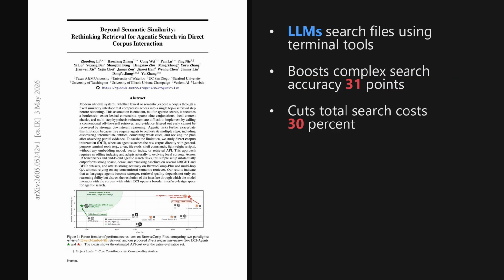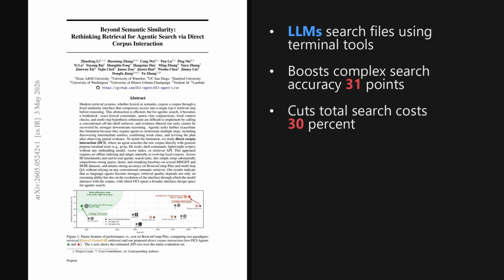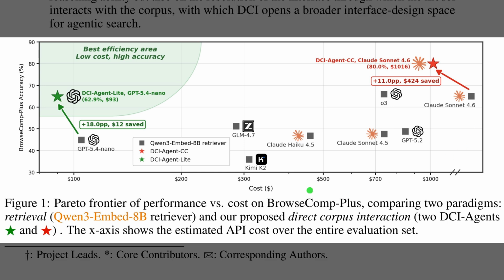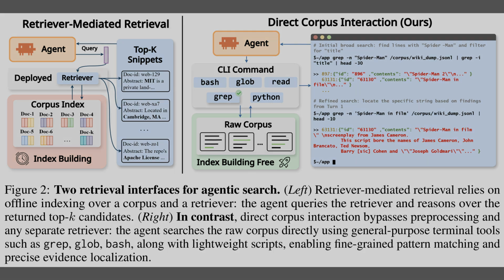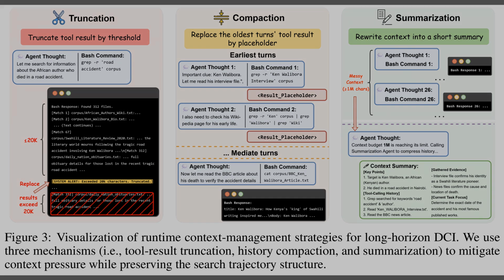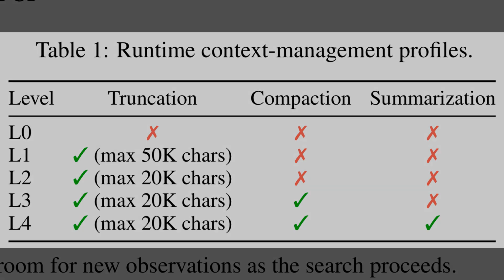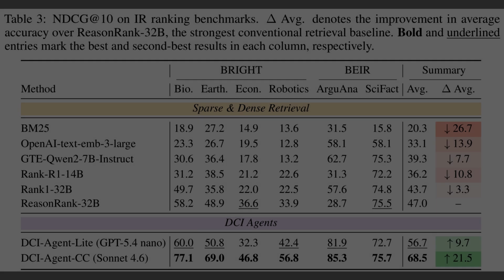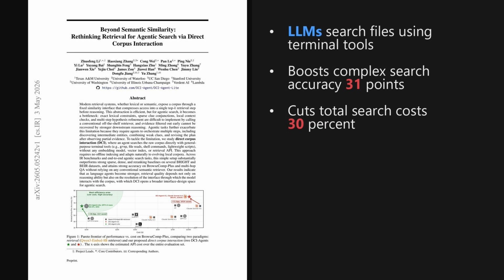DCI: Replacing RAG with Terminal Tools for LLMs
In this AI Research Roundup episode, Alex discusses the paper: 'Beyond Semantic Similarity: Rethinking Retrieval for Agentic Search via Direct Corpus Interaction' This paper introduces Direct Corpus Interaction (DCI), a new approach that allows LLM agents to interact with raw data using terminal tools like grep and bash instead of traditional vector databases. The authors argue that standard top-k retrieval creates a bottleneck by hiding raw semantics and discarding evidence too early in the pipeline. By using a terminal-based interface, agents can enforce exact lexical constraints and discover intermediate entities for complex multi-hop tasks. The researchers evaluate this method using high-capacity scaffolds like Claude Code and Sonnet 4.6 to demonstrate superior performance over traditional RAG. This shift aims to solve the low interface resolution problem inherent in similarity-based indexing. Paper URL